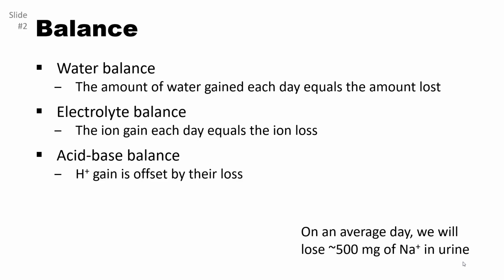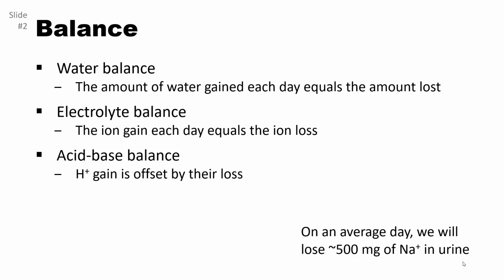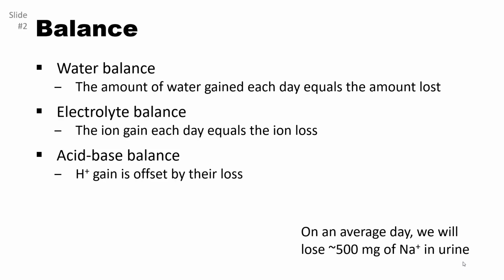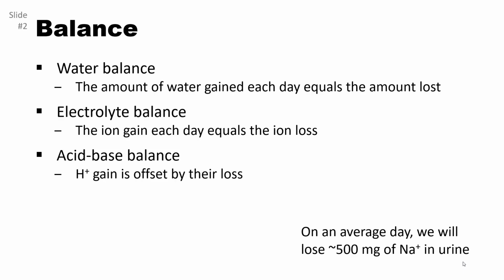05 feab 01 balance